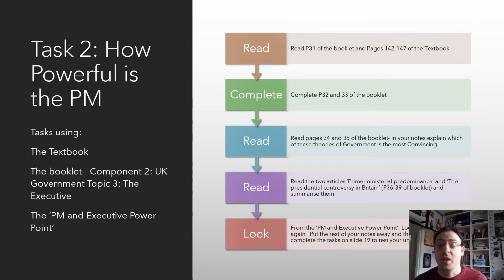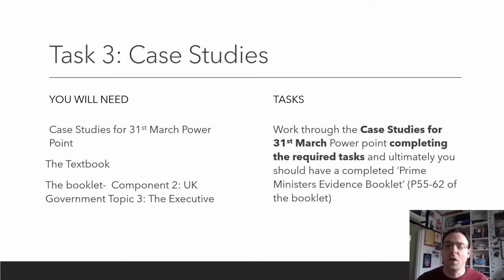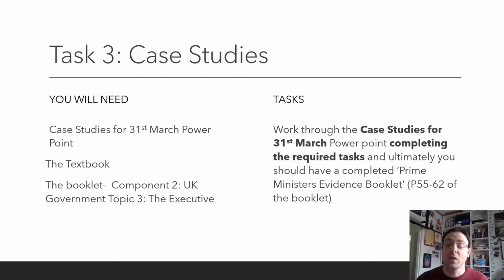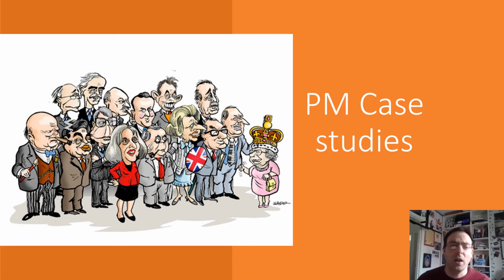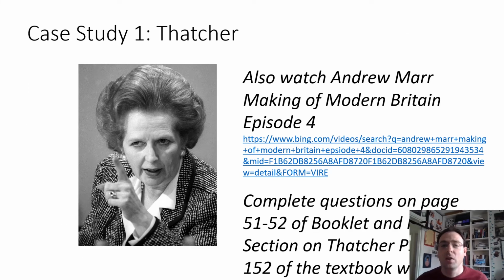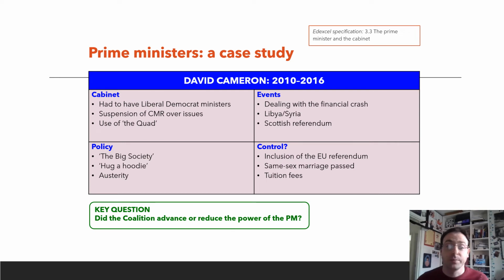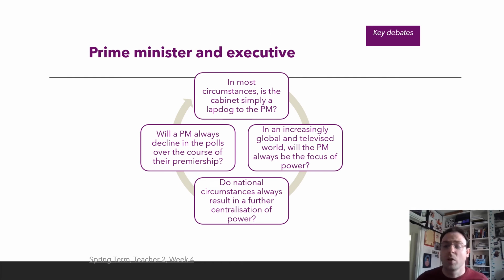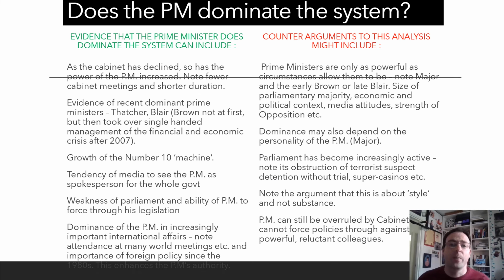Remote Politics Work 31st March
A Level Politics remote Work.  Power of the Prime Minister and Case Studies going through from Thatcher to Johnson.